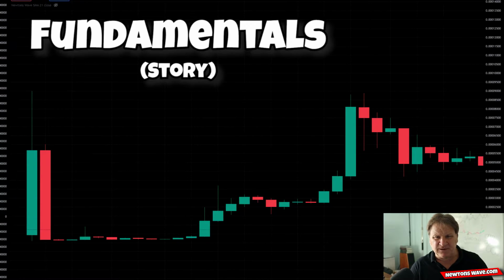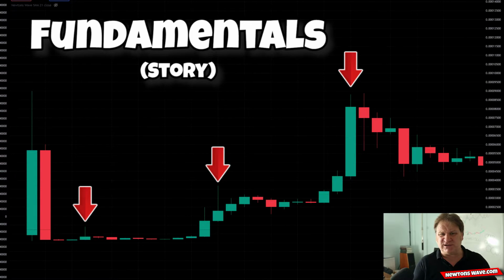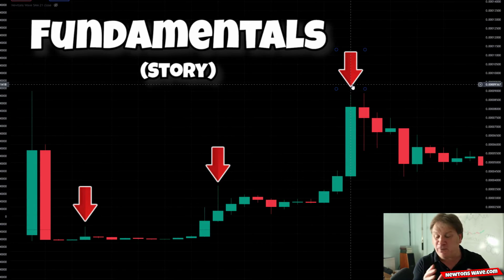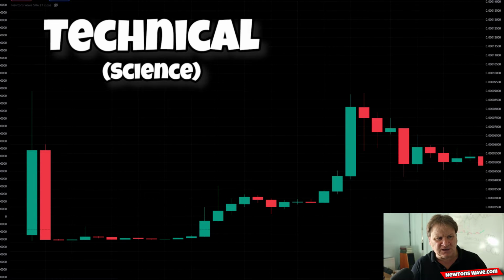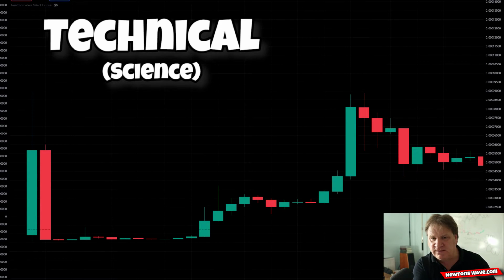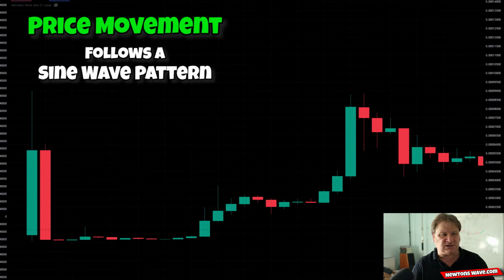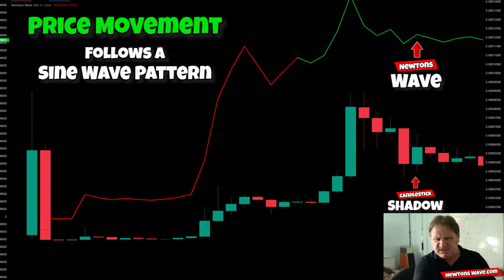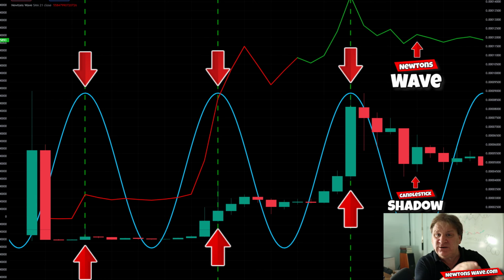Fundamentals Versus Technical Analysis Part 1 - newtonswave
Many people think that fundamentals is the reason the price goes up or down.

This video will open your eyes to the truth behind price movement.